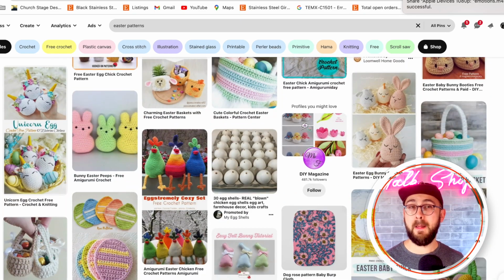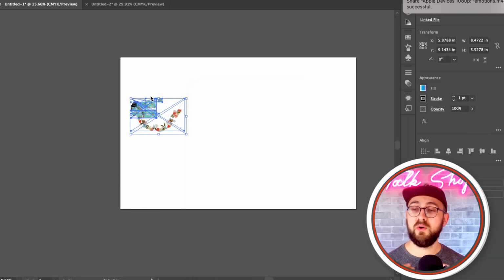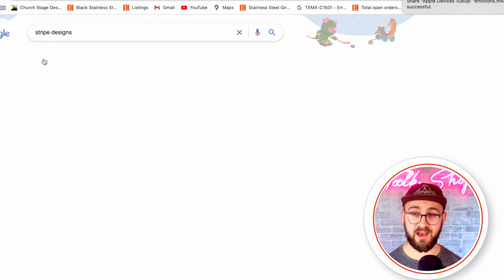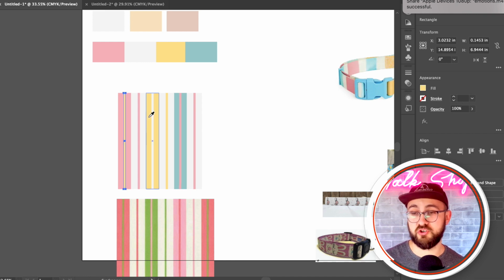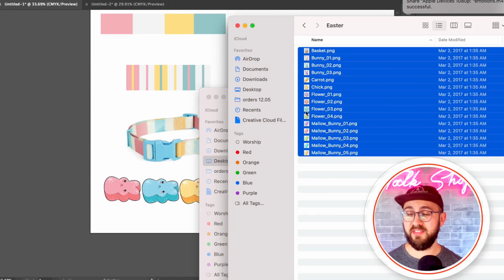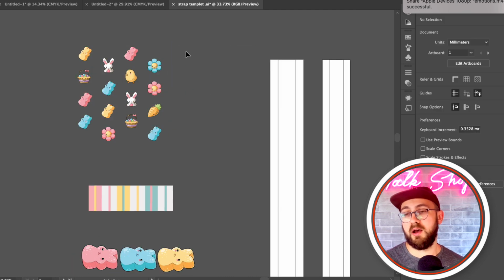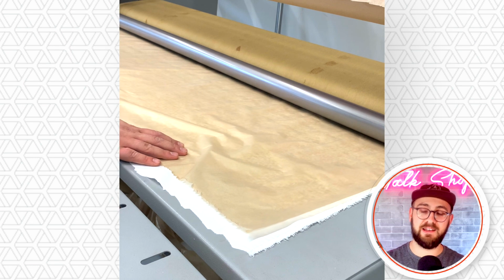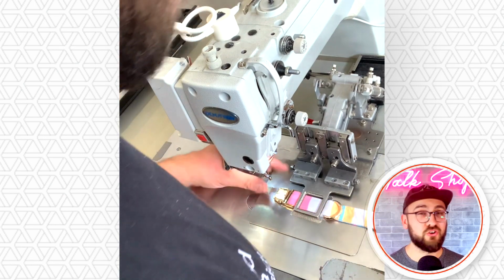Create Winning Designs That SELL on Etsy (Step by Step)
In this video I will give you step by step on how to create winning design that sell on Etsy. Whether you do print on demand (POD) with passive income or sell handmade products on Etsy, you need to understand the market and know your customers. You can be a beginner or an expert, you can still produce high converting designs.